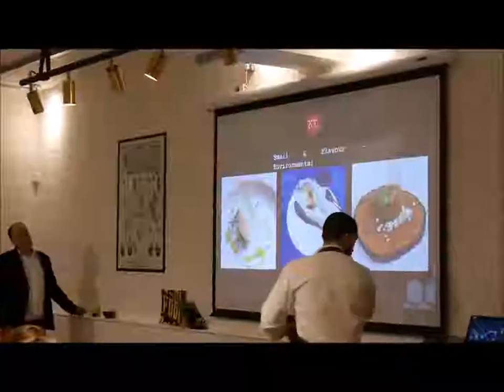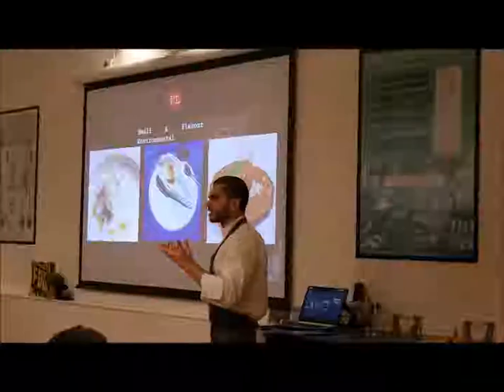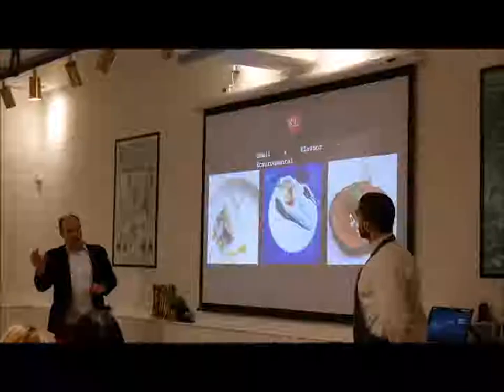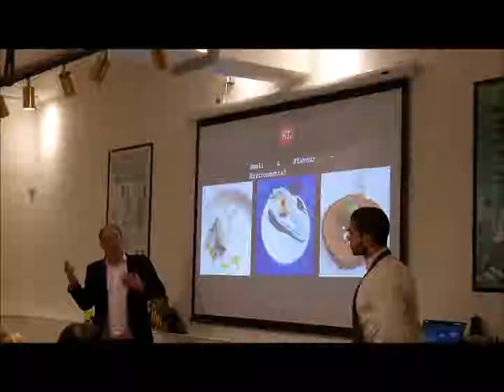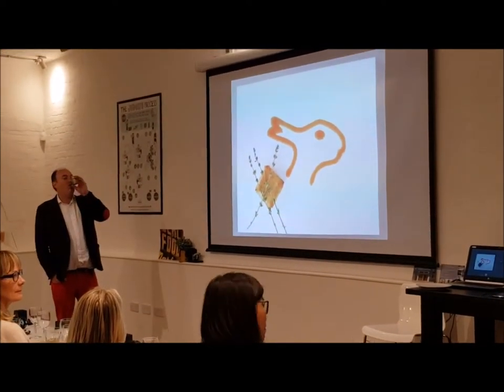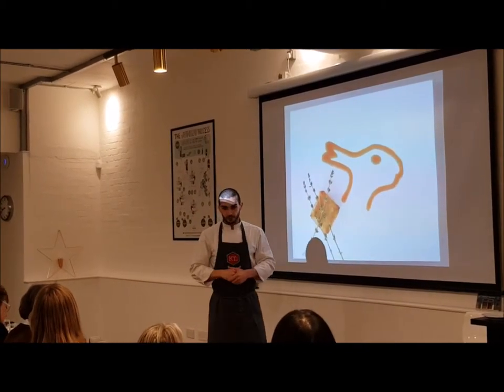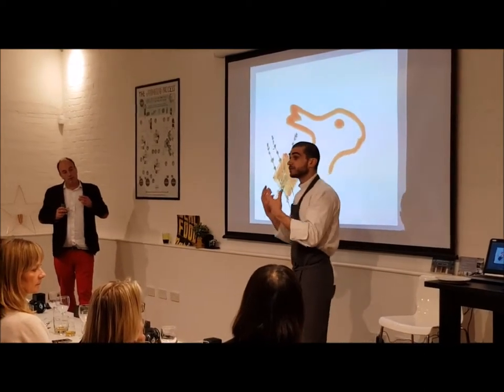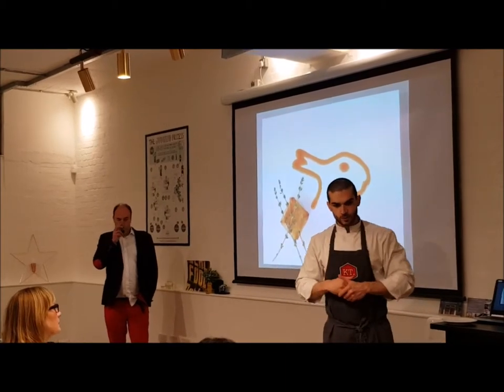GFW Kitchen Theory Workshop Part 2